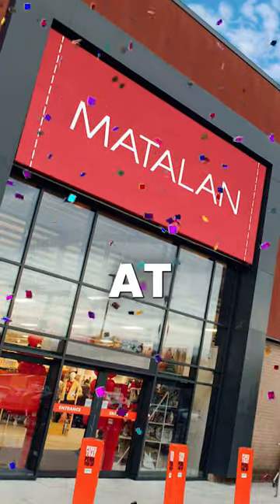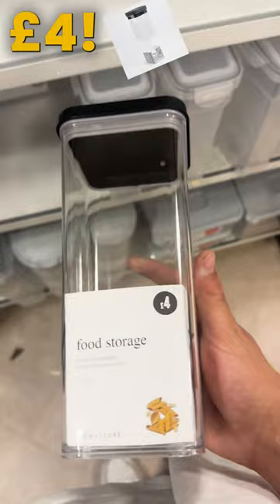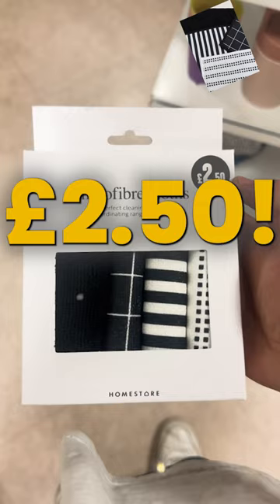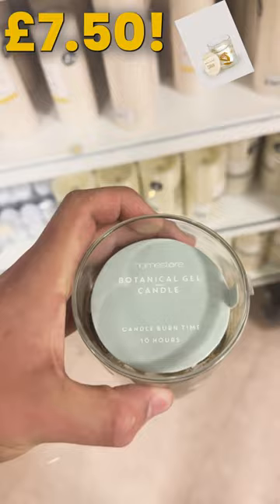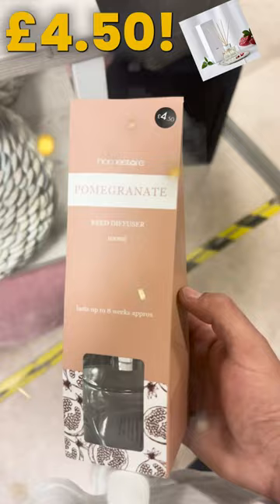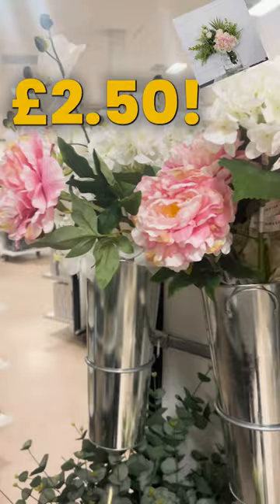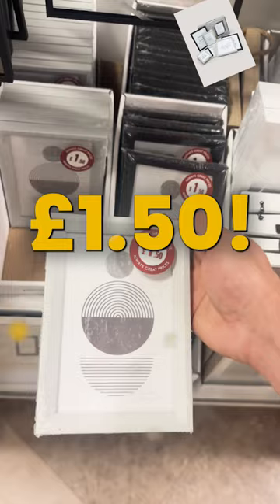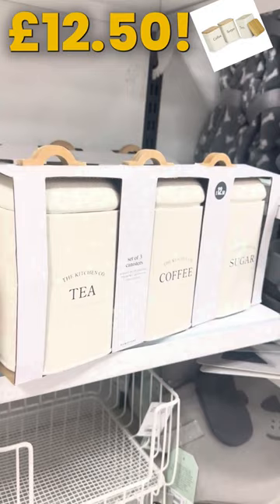10 things you SHOULD be buying at Matalan in June 2023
10 things you SHOULD be buying at Matalan in June 2023

START SAVING ON YOUR PURCHASES NOW!
Join the smart shoppers who are bagging the best deals every day. Don't miss out on the opportunity to snag top bargains!